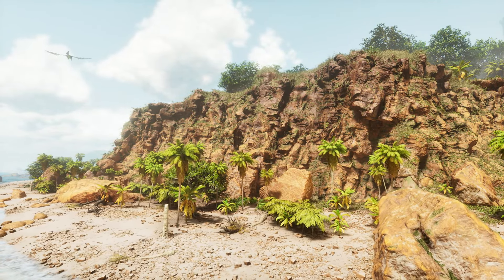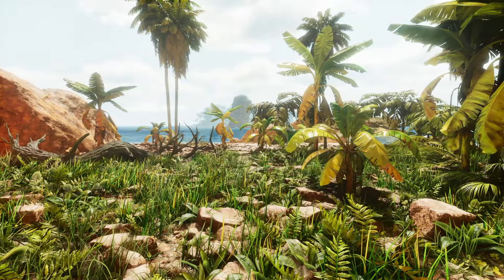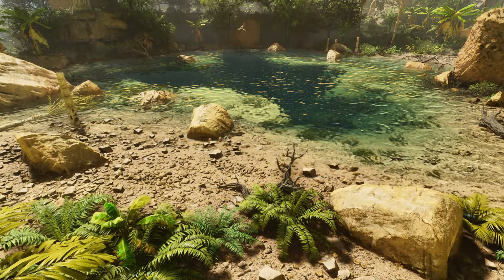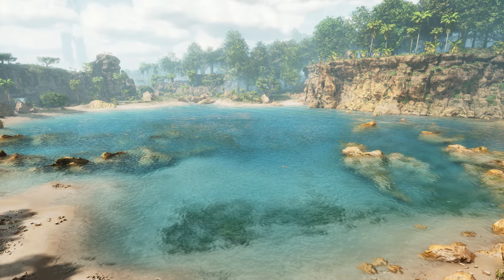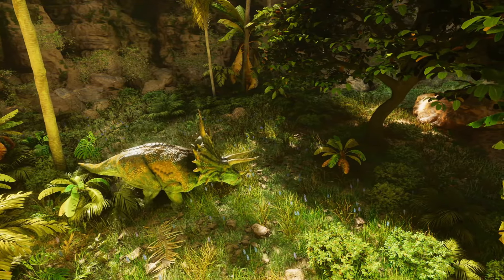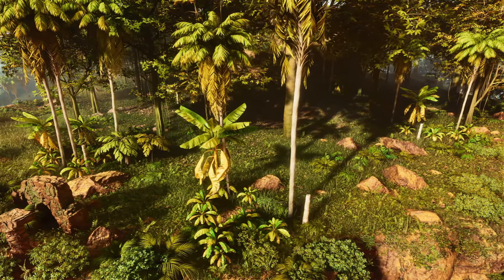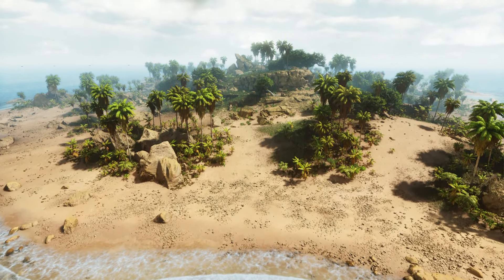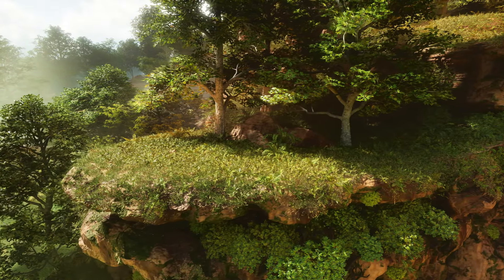TOP 10 Best Base Location | Ark Survival Ascended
Top 10 Best Base Locations for Ark Survival Ascended - Ultimate GuideLooking to build the perfect base in Ark Survival Ascended? Look no further! In this video, we present the top 10 best base locations that offer strategic advantages and maximum resources. Whether you're a beginner or a seasoned player, our comprehensive guide will help you make the right choice for your survival!